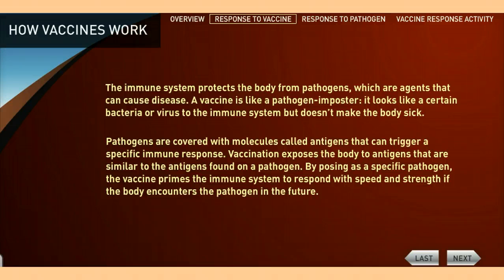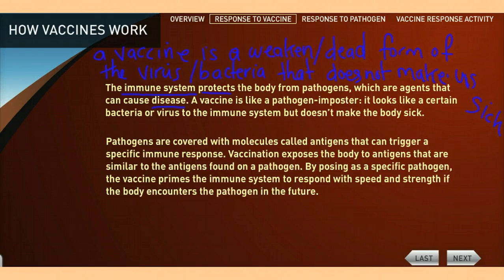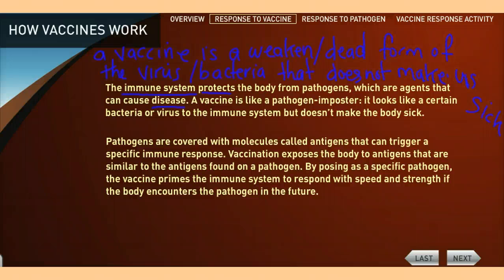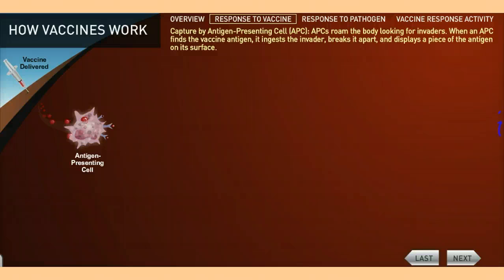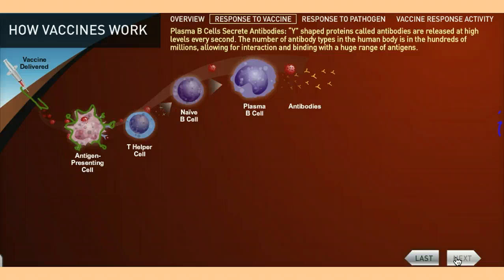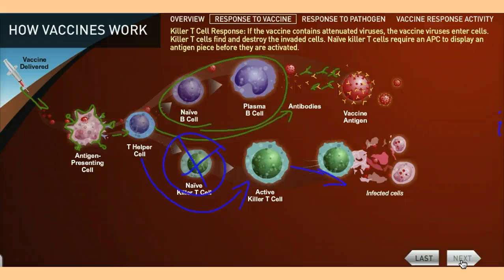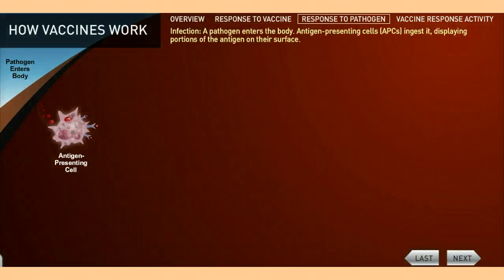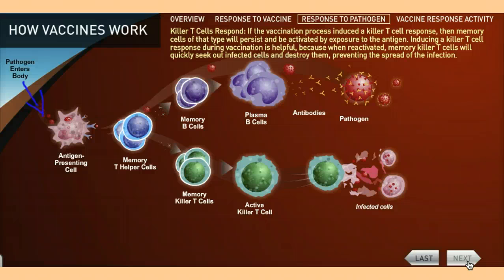Vaccination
Antibodies in respose to antigen